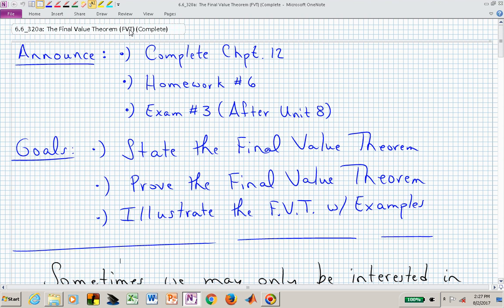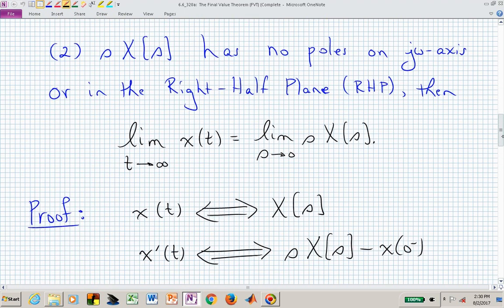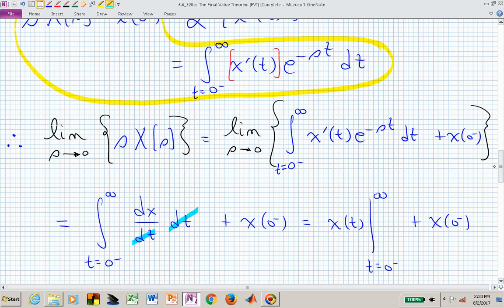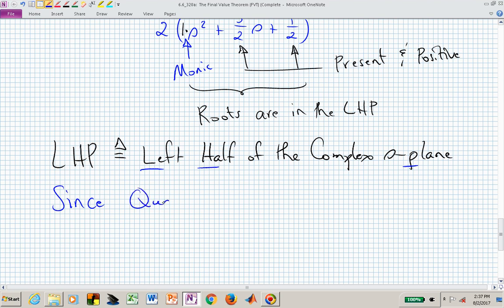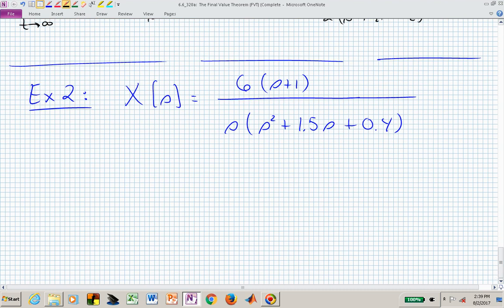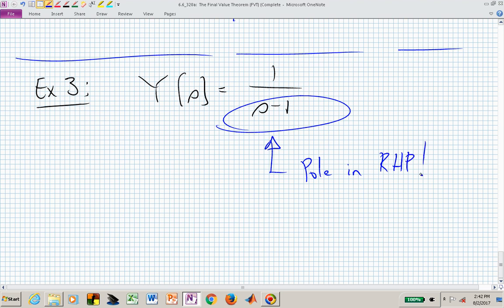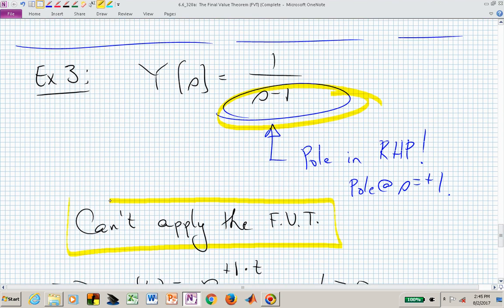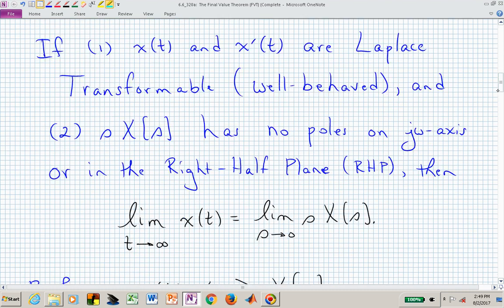vid6.6_ece320a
Video 6.6:  The Final Value Theorem.